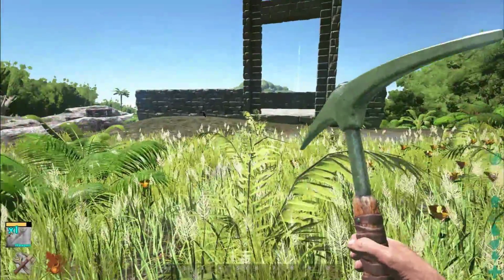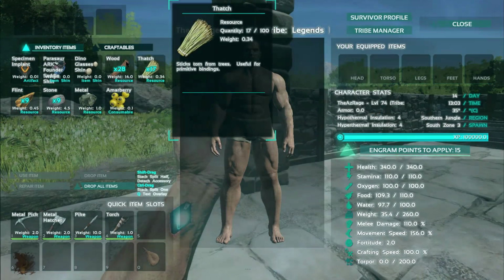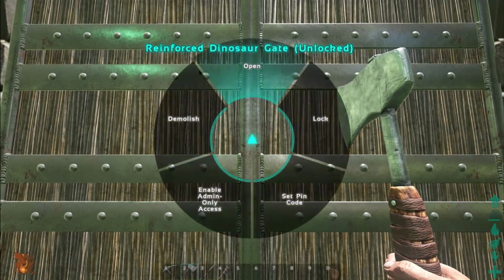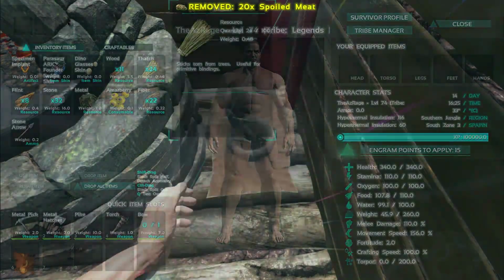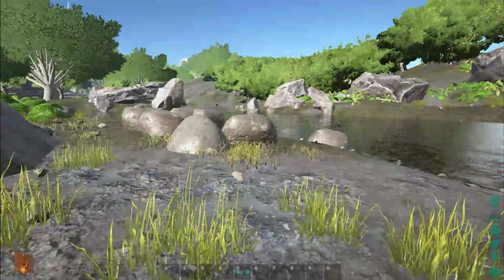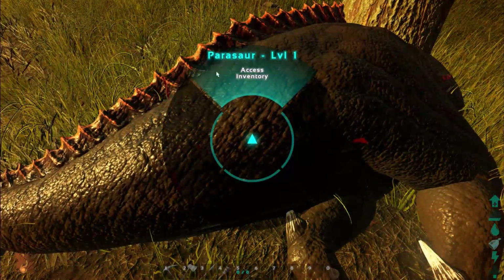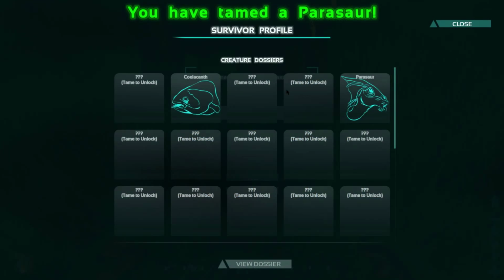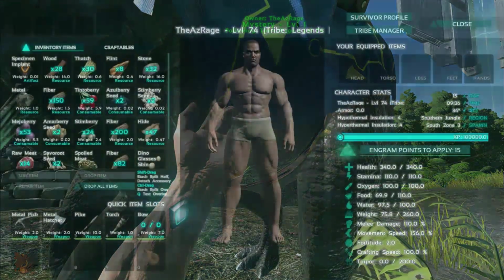Ark: Survival Evolved - Survival Diaries #2 - THE ART OF TAMING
Join Az on Dinosaur Island building a Barn and Taming Dinos!